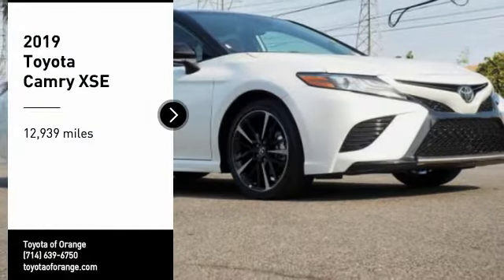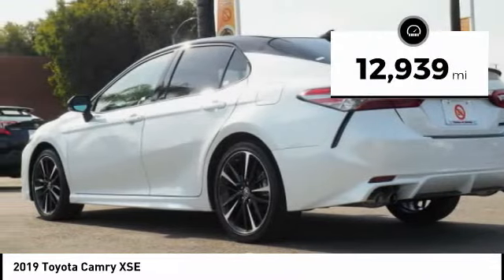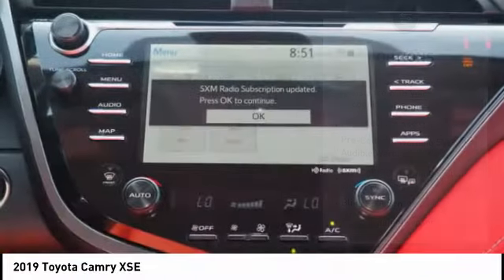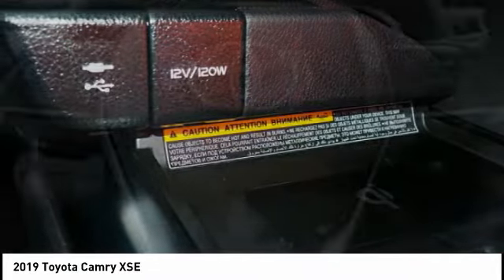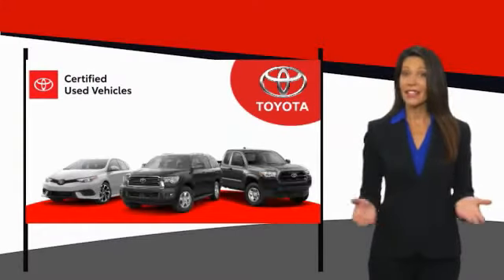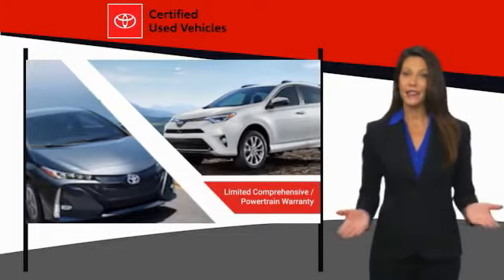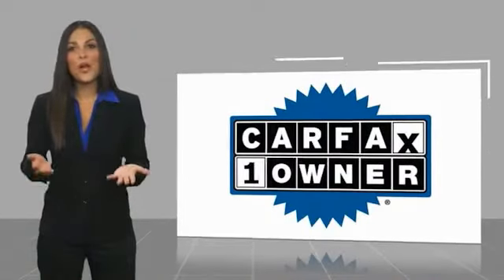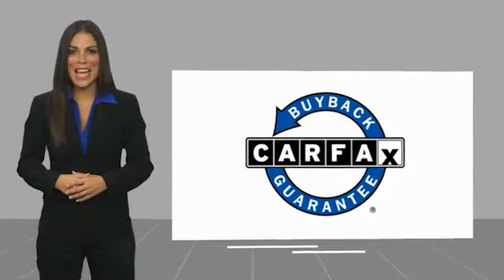2019 Toyota Camry Orange CA U31802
2019 Toyota Camry XSE

1400 North Tustin Ave.

You'll love this 2019 Toyota Camry. This is a vehicle you'll want to take home. Call and get in touch with Toyota of Orange directly, and be the first to open the vehicle door today!